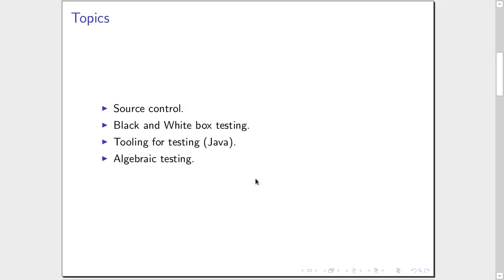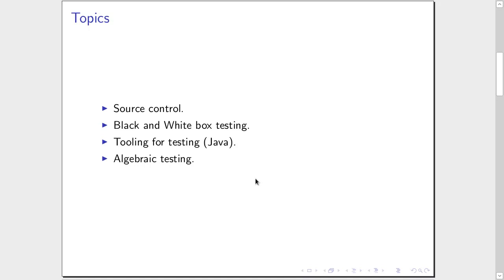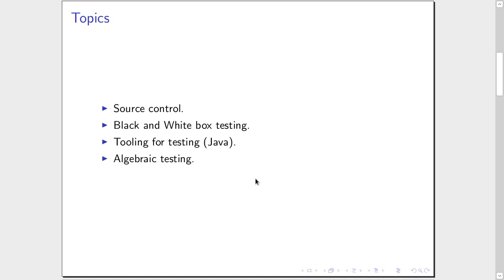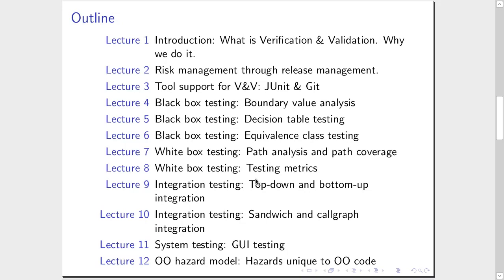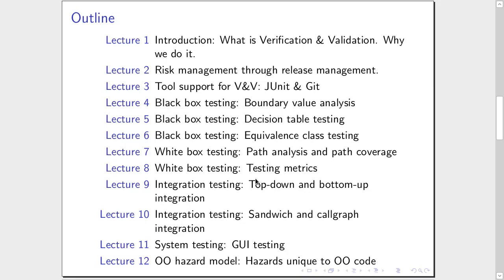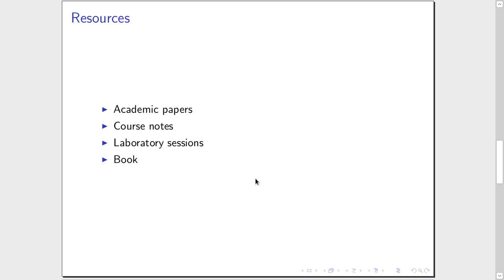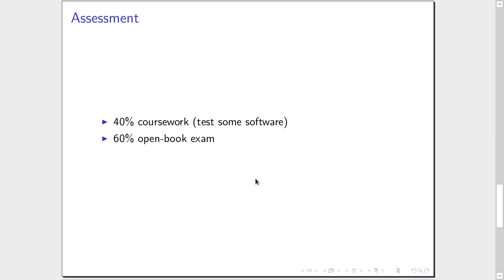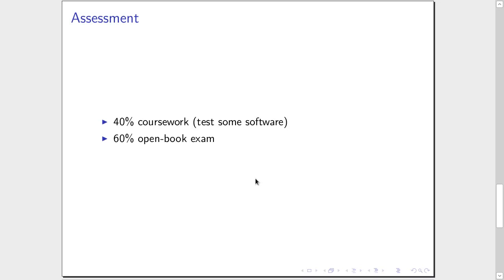CI316: overview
An overview of the content of CI316 Verification & Validation module on the computer science and software engineering degrees at the University of Brighton.